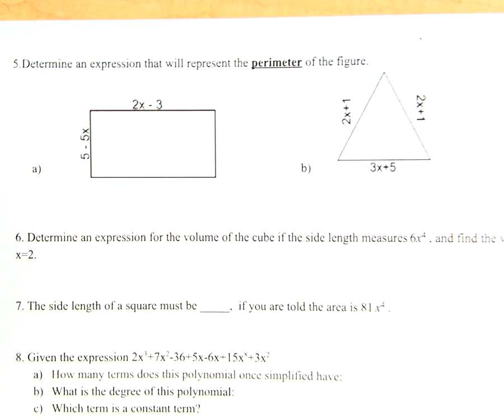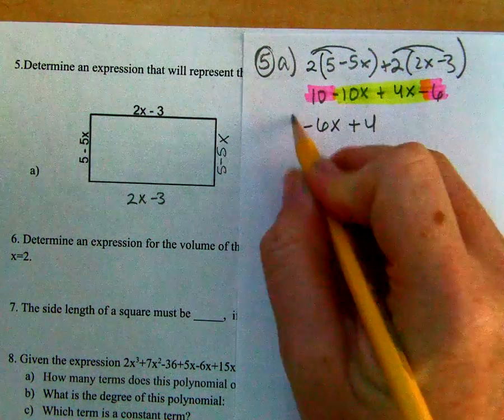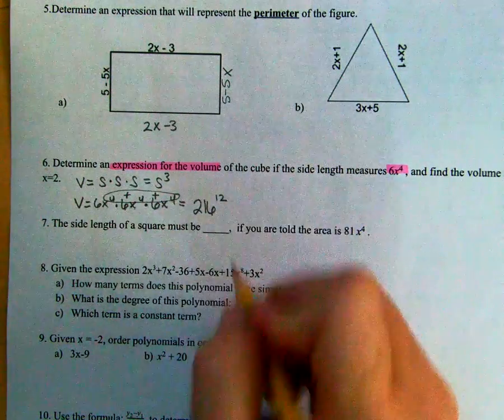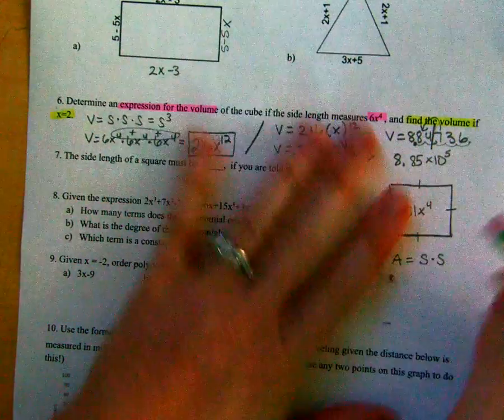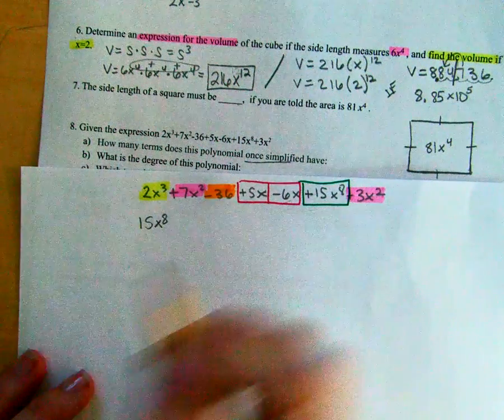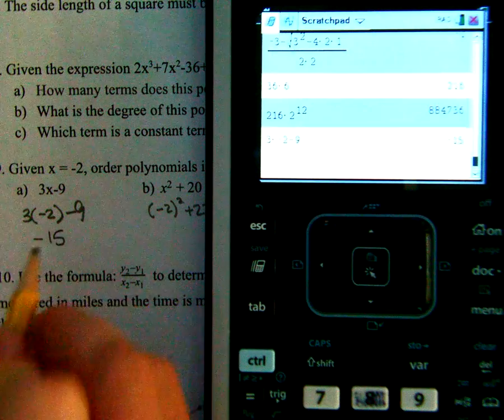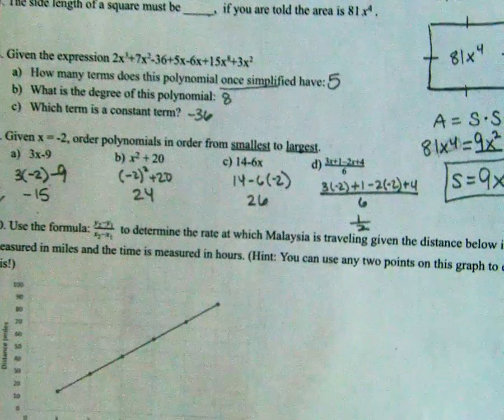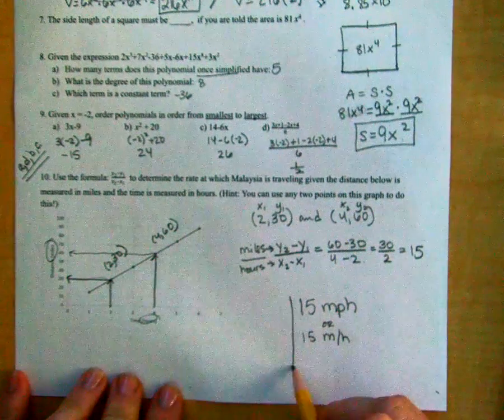VIDEO Unit 2 Practice Test part 2